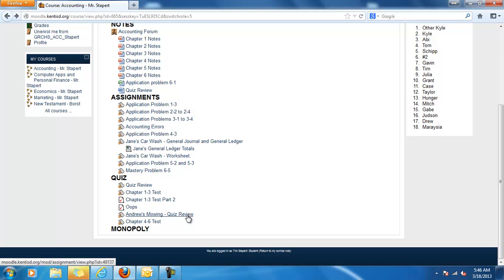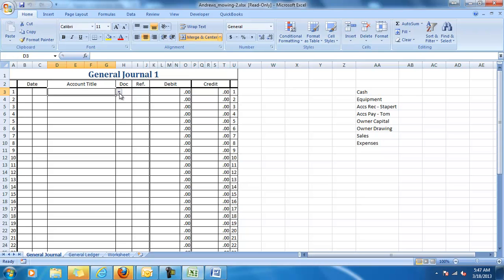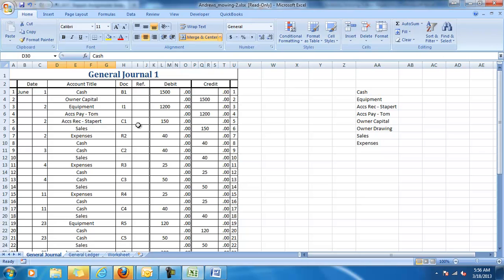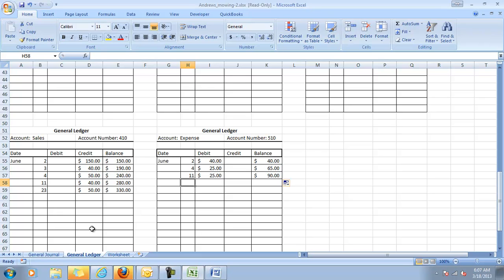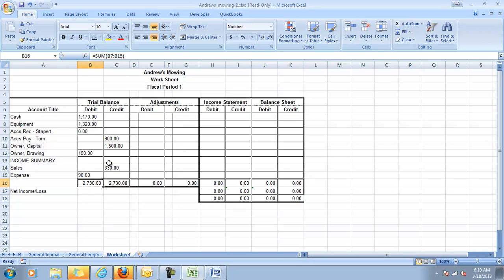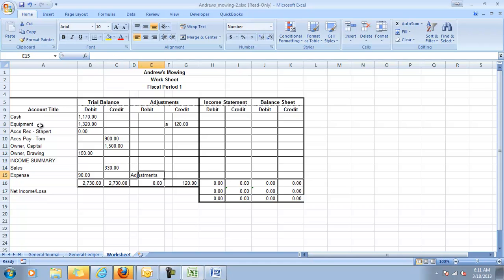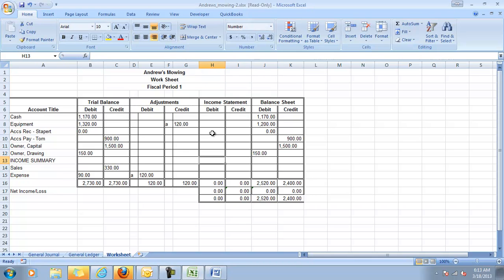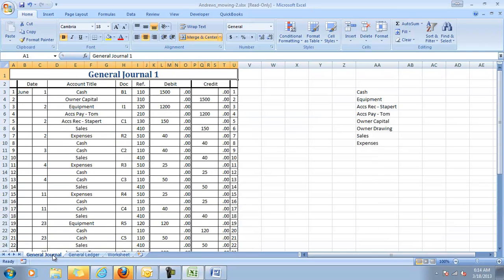Accounting Review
General Journal, General Ledger, Worksheet